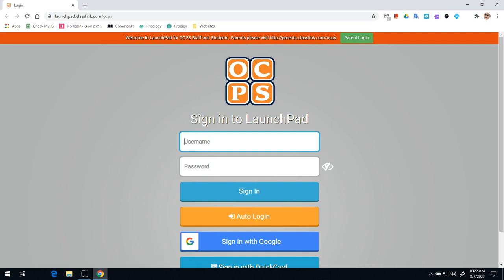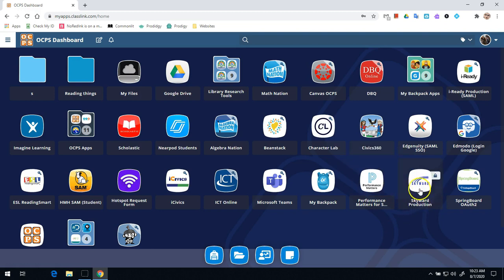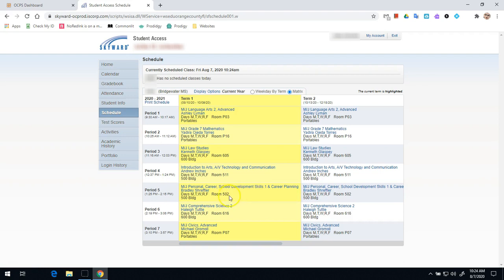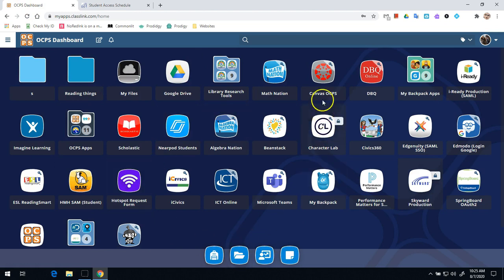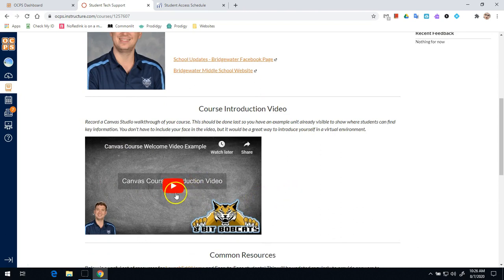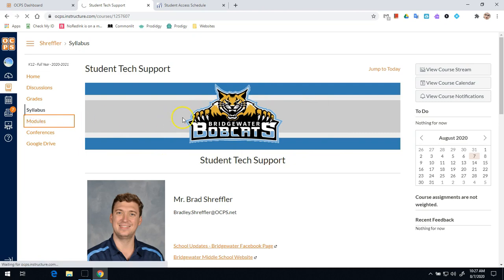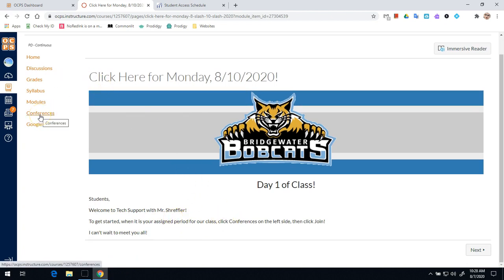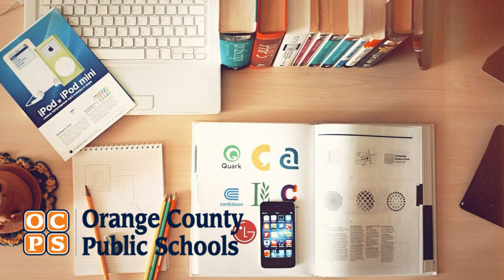2020-2021 Recommended Opening Day Procedures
Welcome to a new school year!

Here are the procedures for getting started with your virtual classes on August 10th. These procedures may not be accurate for all schools in Orange County. These are recommended procedures for students.

In this video, we show you how to:
-Login to LaunchPad
-Check your schedule on Skyward
-Find your courses on Canvas
-Login to live Conference with your teacher.

We're so excited that you are here!